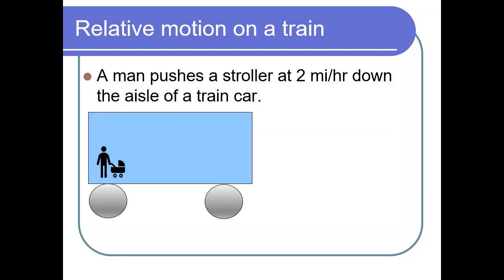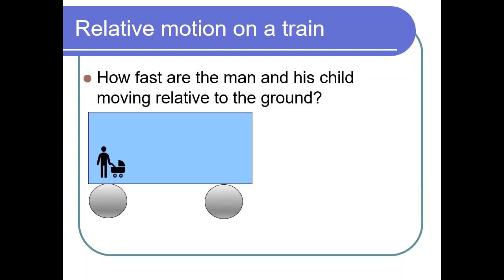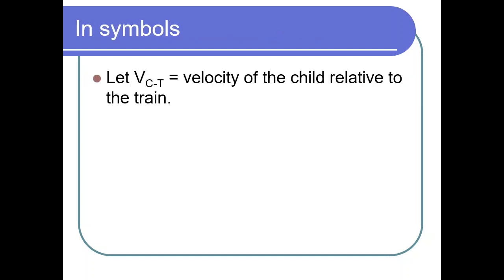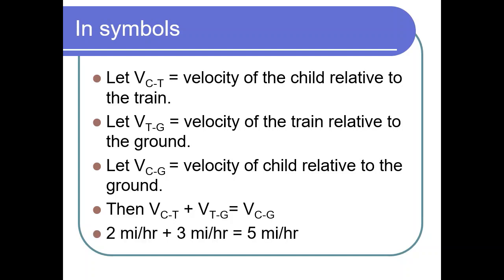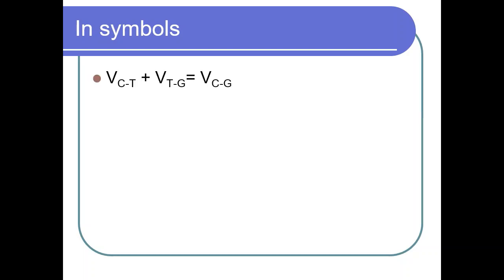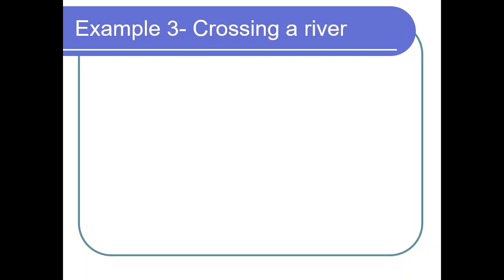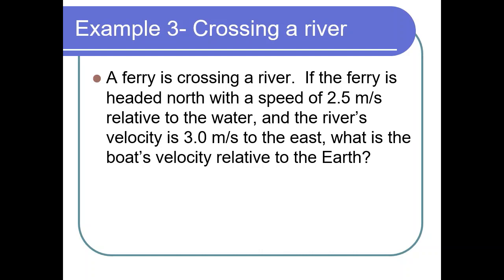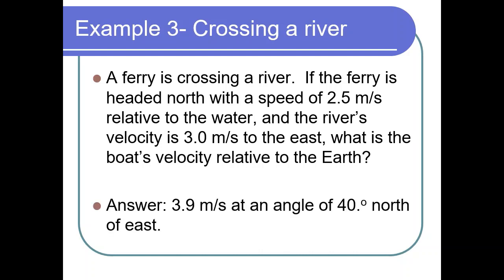Relative Velocity in AP Physics 1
This video is intended for Dawson High School AP Physics 1 students.  It is not sponsored or authorized by The College Board, creators of the AP Physics program.
Music: "King of Thrones" by Gari Biasillo.  Licensed by MelodyLoops.com, License Number 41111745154